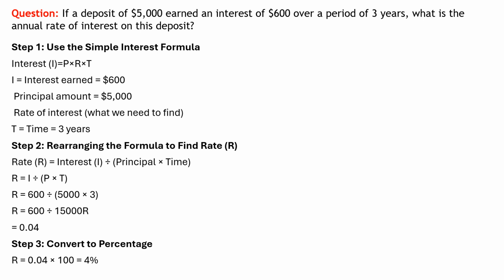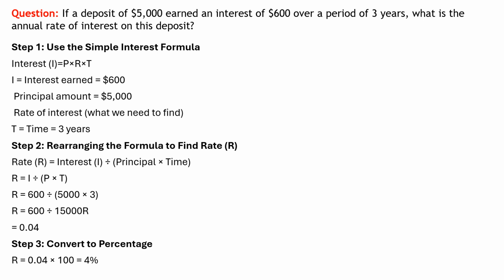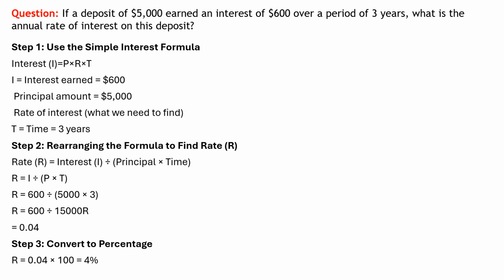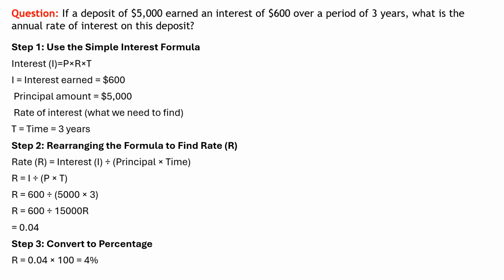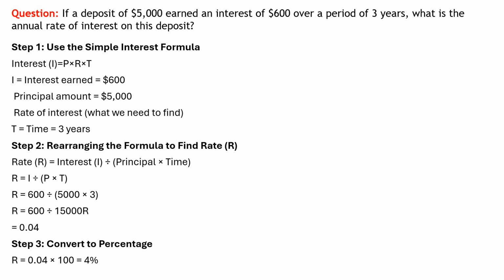Simple Interest Rate Calculation - Step by step guidance with Practical Example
Wondering how to calculate interest on a deposit? In this video, we break down a simple and practical example using U.S. dollars to help you find the annual rate of interest. Whether you’re a student, investor, or just trying to brush up on financial basics — this quick lesson is for you!
What’s covered:
Simple Interest Formula
Step-by-step explanation
Real-world example with easy math